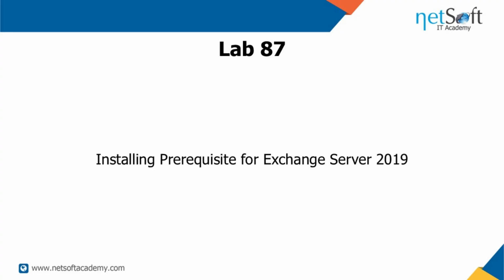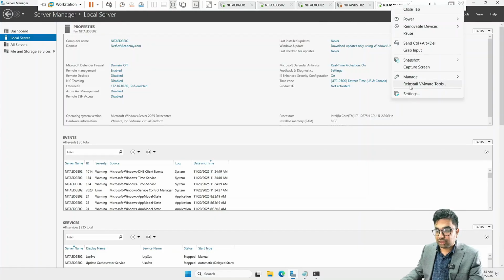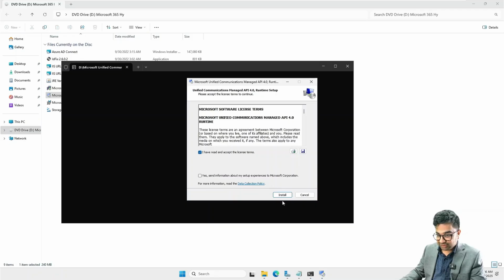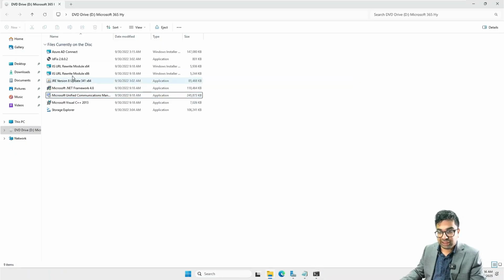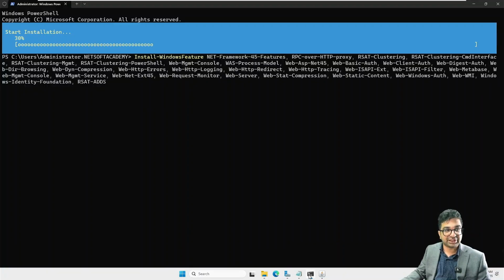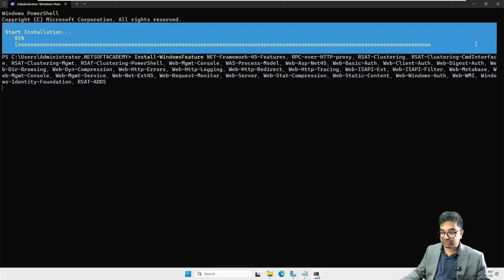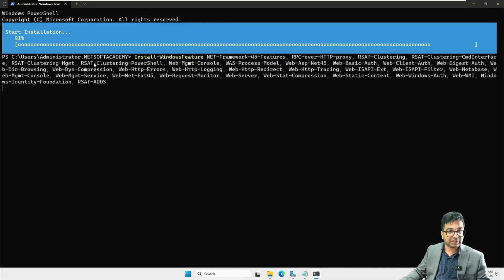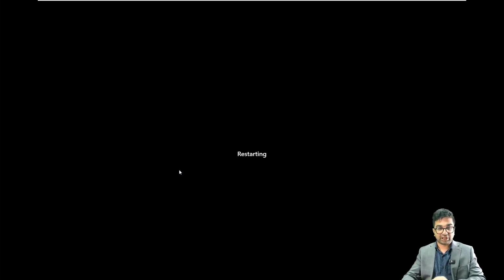MS Exchange Server 2019 JumpStart Kit - Installing Prerequisite for Exchange Server 2019 - Lab 87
In this episode we discuss: How to install all prerequisites for Exchange Server 2019 including Windows Features, Visual C++ 2013, UCMA 4.0, and IIS URL Rewrite Module in a real lab setup.
Perfect for beginners, IT professionals, and career switchers preparing for Microsoft Exchange deployments.